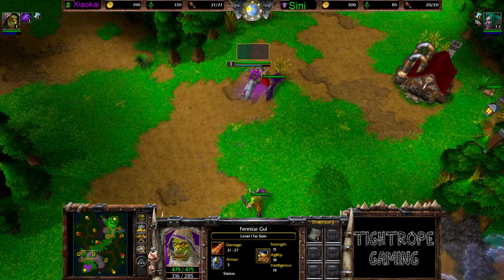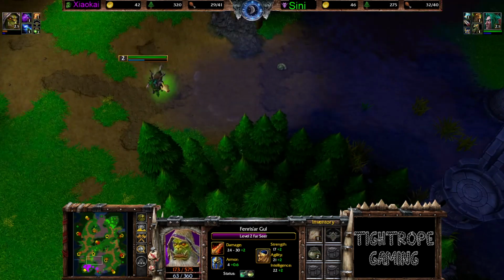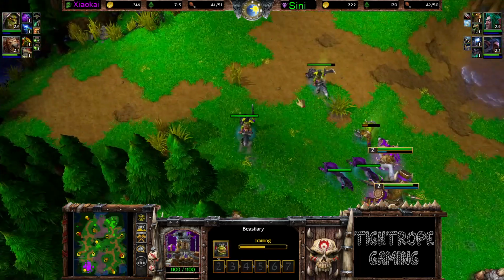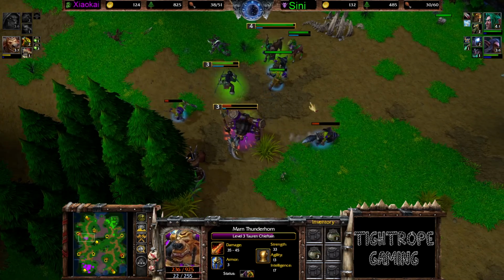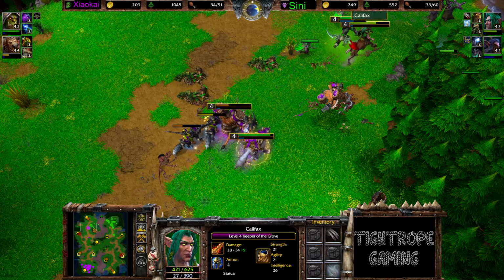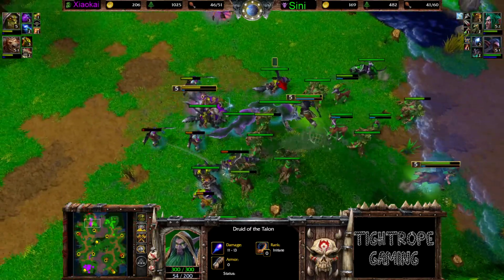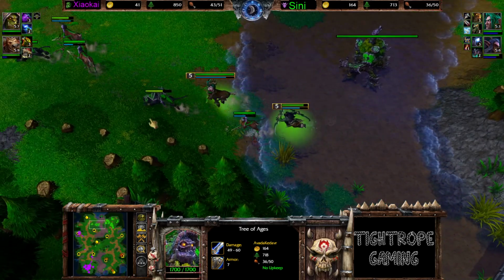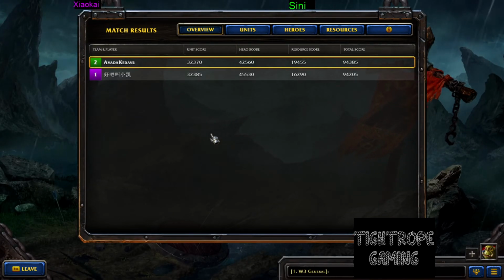WC3 Xiaokai (OR) vs Sini (NE)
Warcraft 3 Reforged Xiaokai (Orc) vs Sini (Night Elf) on Concealed Hill. Quenching Cup